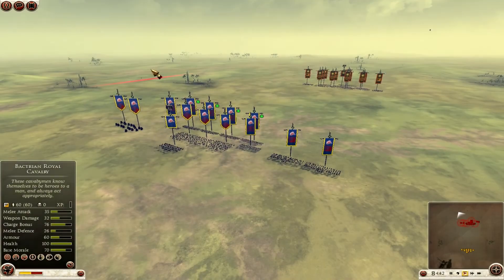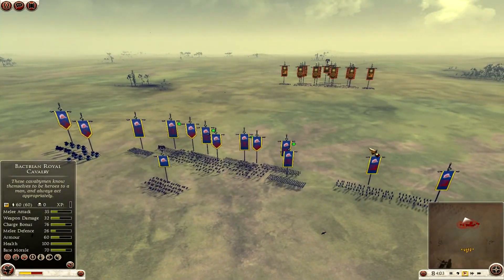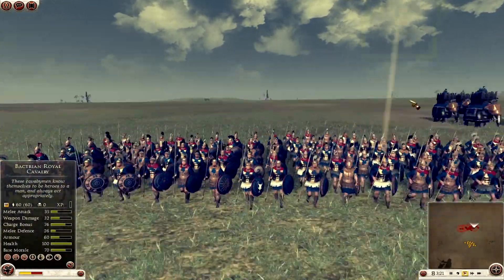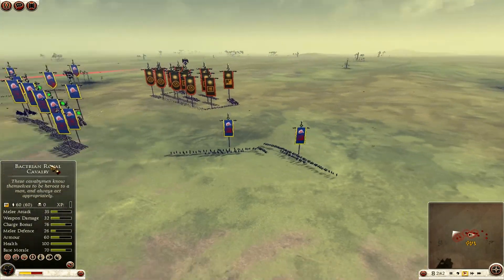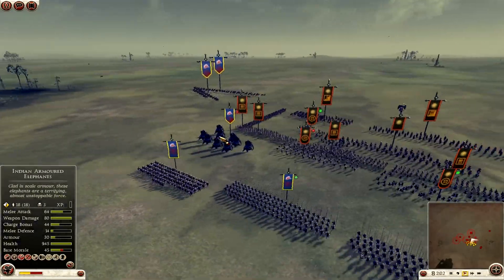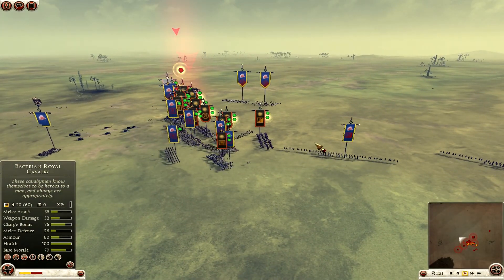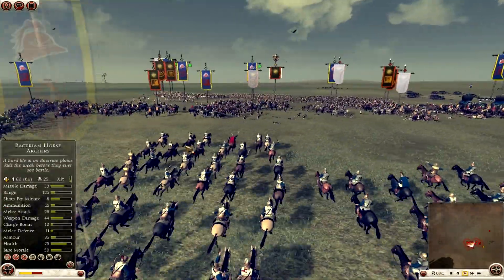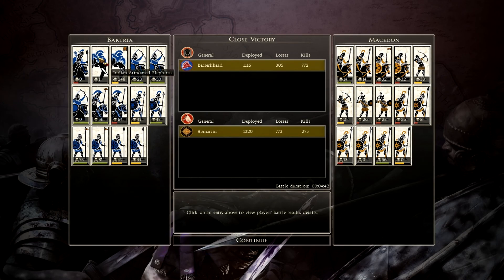Total War: Rome II multiplayer battle 11 Baktria vs Macedon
My eleventh multiplayer battle. I decided to command Baktria since I had never made a video on the faction.
for more music from Pernix
Please note this is an unofficial video and is not endorsed by SEGA or the Creative Assembly in
any way. For more information on Total War, please